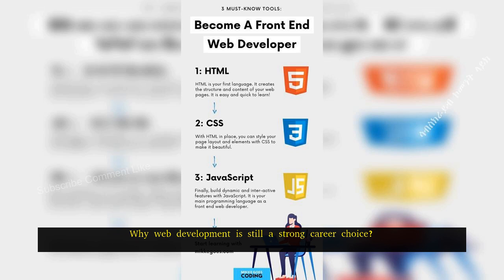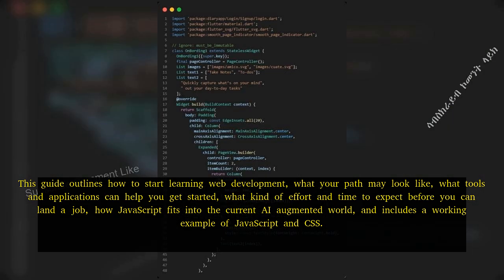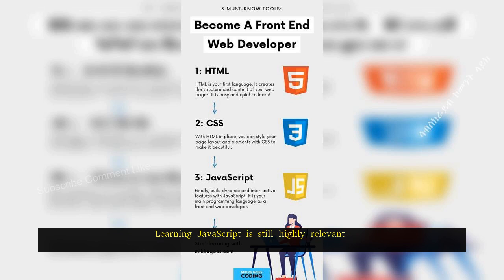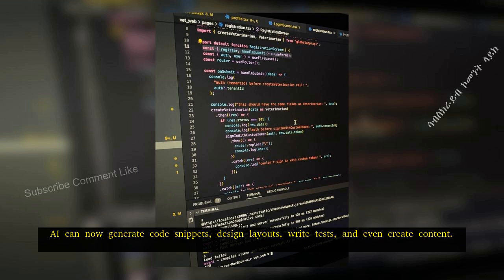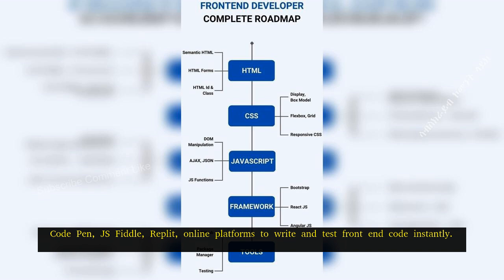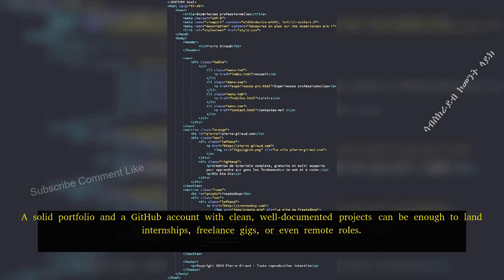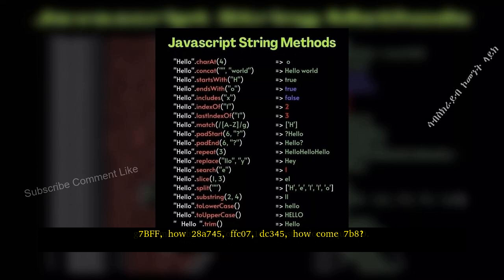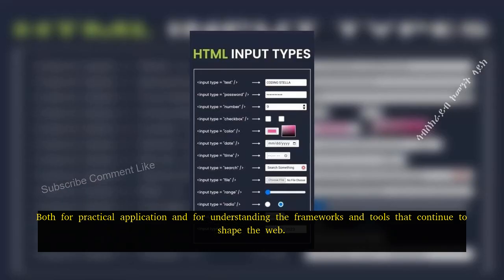How to Start Web Development in 2025: The Only Guide You Need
Want to become a web developer in 2025 but don’t know where to start? This video breaks down everything you need to know—from learning HTML  CSS  and JavaScript  to understanding how AI is changing the field  to tools and platforms that will speed up your learning. I also cover realistic expectations  job timelines  and provide a simple working project demo using JavaScript and CSS.

Whether youre starting from zero or switching careers  this is your complete beginner’s roadmap to becoming a job-ready web developer in today’s AI-powered world.

No fluff. No false promises. Just clear steps  real advice  and code that works.

📖 Chapters:

00:00 – Introduction: Why Web Dev Still Matters
01:35 – What This Guide Will Teach You
03:10 – Front-End vs Back-End: What’s the Difference?
05:25 – Learning HTML and CSS First
07:15 – Why JavaScript Is Still Worth Learning in 2025
09:40 – How AI Is Changing (Not Replacing) Web Dev
12:20 – Tools and Applications to Learn Faster
15:00 – How Long It Takes to Get Hired (Realistic Expectations)
17:30 – Sample JavaScript + CSS Code Demo
20:00 – Summary: The Path Ahead

CodePen / Replit

FreeCodeCamp / The Odin Project

GitHub Copilot / ChatGPT

✅ Who This Is For:

Absolute beginners

Career changers

Aspiring freelance developers

Official Documentation and References

MDN Web Docs (by Mozilla)
The most reliable and in-depth source for learning JavaScript.

JavaScript.info
A modern  beginner-friendly deep-dive into JavaScript from basics to advanced.

Interactive Learning Platforms

freeCodeCamp – JavaScript Algorithms and Data Structures
A hands-on  project-based JavaScript course. Free and beginner-friendly.

Codecademy – Learn JavaScript
Interactive  guided lessons with instant feedback.

Scrimba – Learn JavaScript for Free
Combines video and interactive code snippets in one screen.

W3Schools JavaScript Tutorial
A beginner-level overview with editable examples.
web development 2025 learn web dev web dev roadmap html css javascript javascript 2025 ai and web development become a web developer